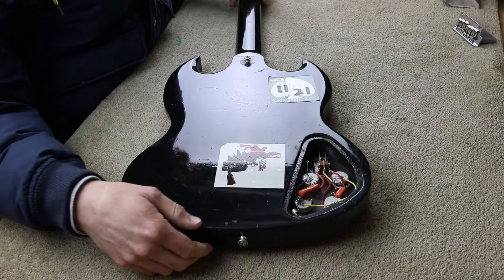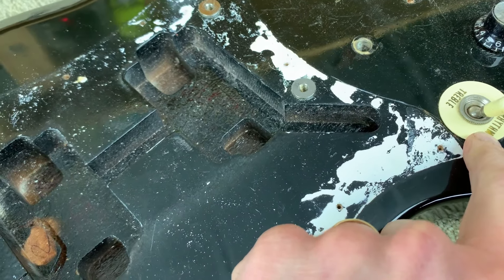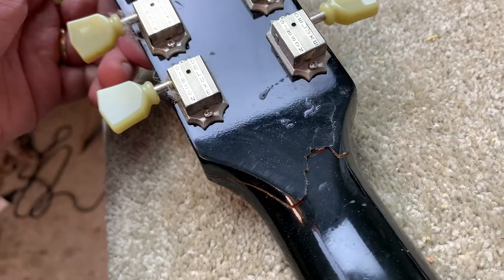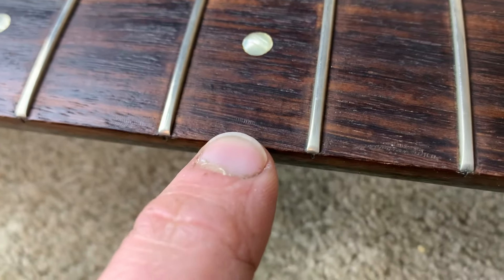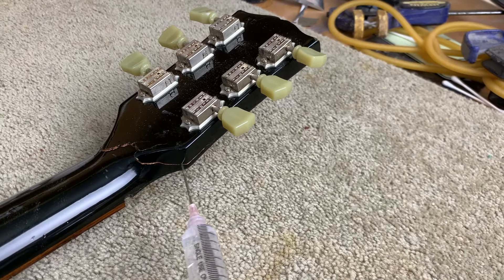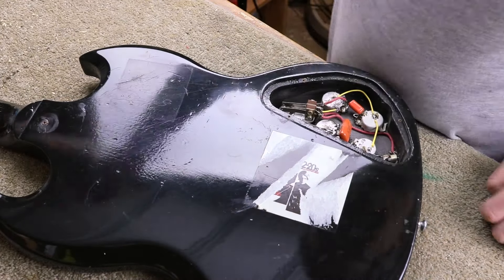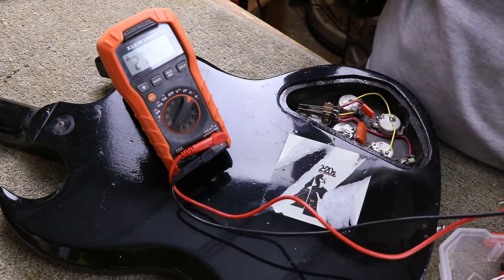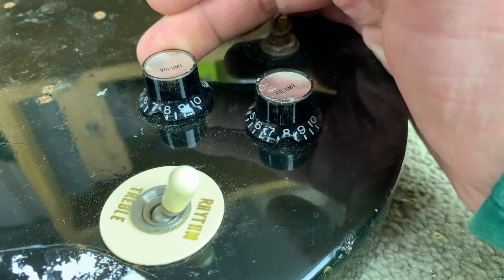Gibson SG Special Restoration - Part 1: Fixing the broken headstock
Restoration of a left-handed 2003 Gibson SG Special. This guitar was imported from Japan and was previously played right-handed... and then completely trashed. Let's see if we can save her!